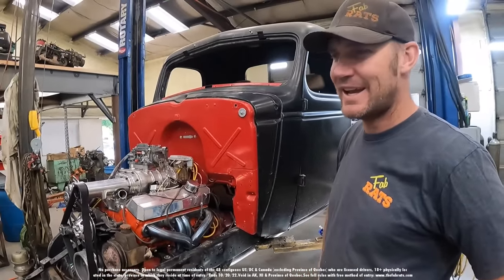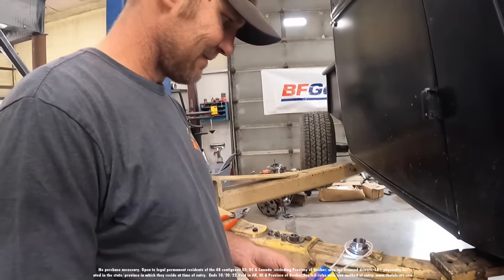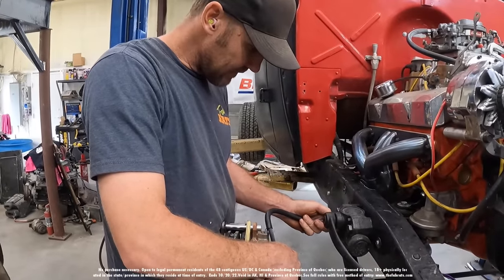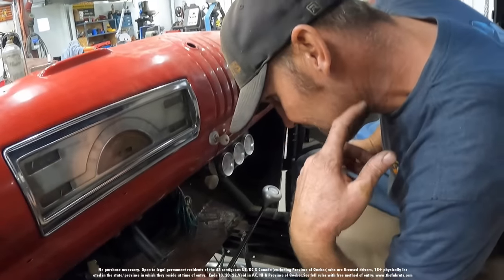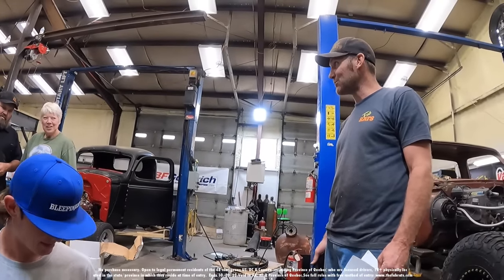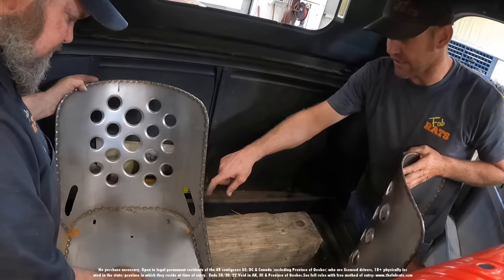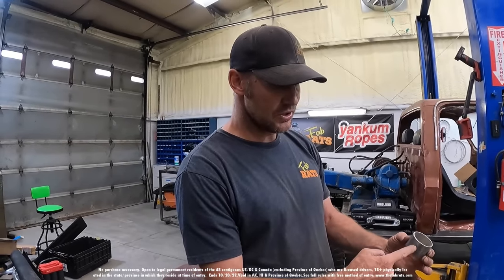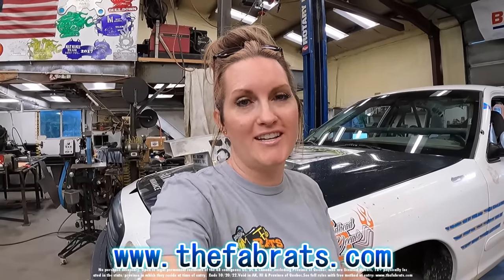The '42 Chevy Hot Rod Loses The Bench Seat And Gets Huge Upgrade!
Today we continue to work on the 42 Chev we found in Oregon!  Seats are going in along with some other cool stuff!  Check it out!

Shipping Address:
Fab Rats